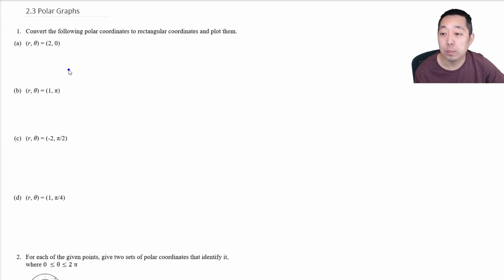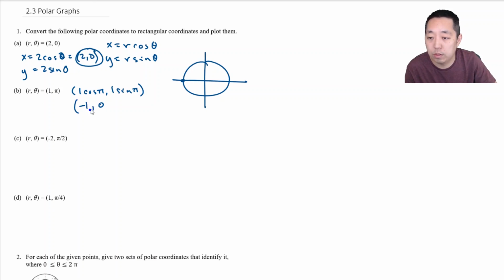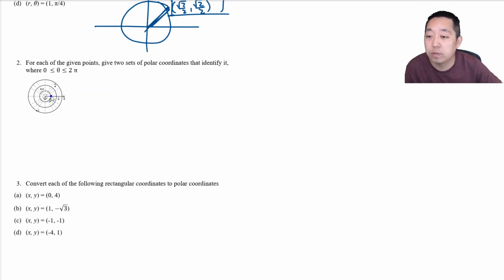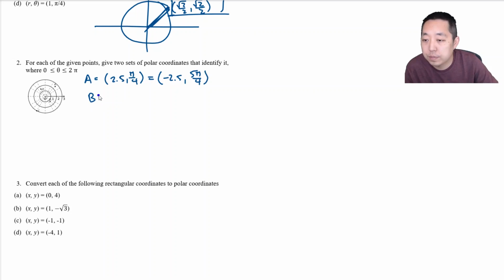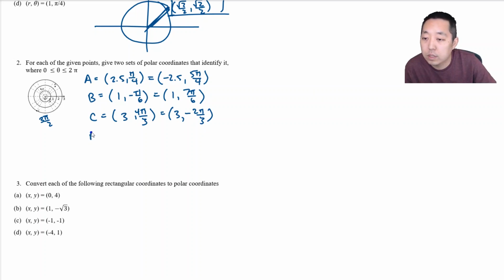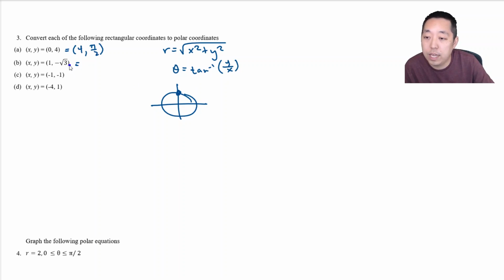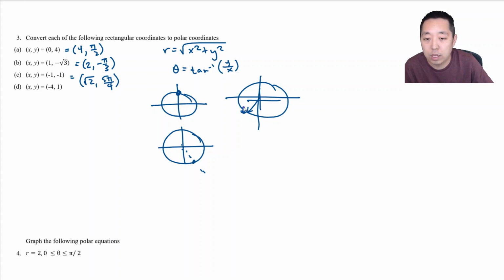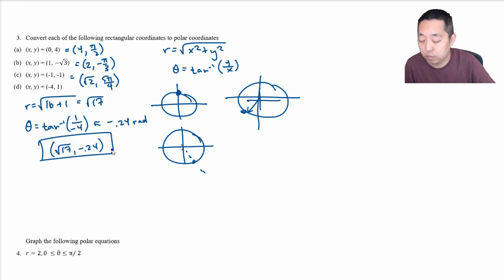Calculus 2: Graphing Polar Equations Examples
Here I walk through the examples of using polar coordinates and graphing polar equations. This is only a preview, and I go through over 650 Calculus examples and solutions on my website.